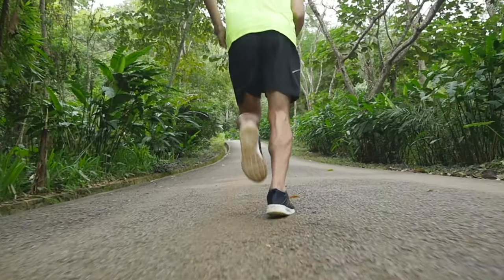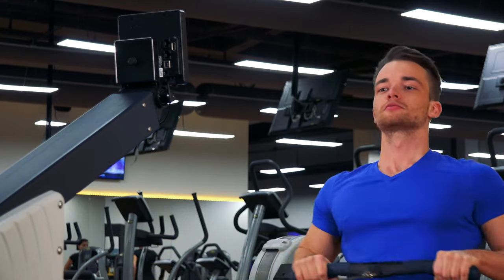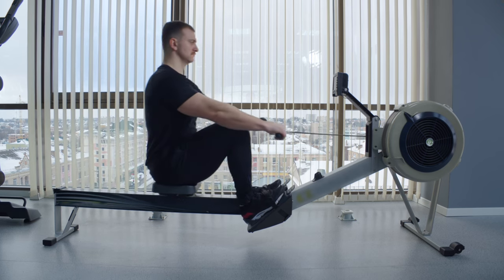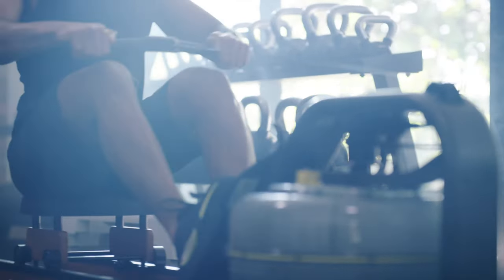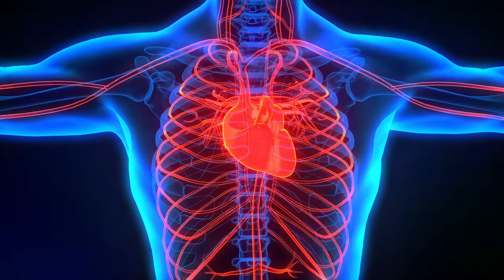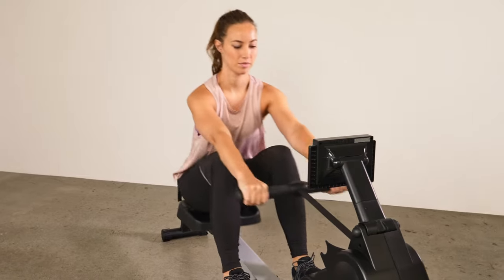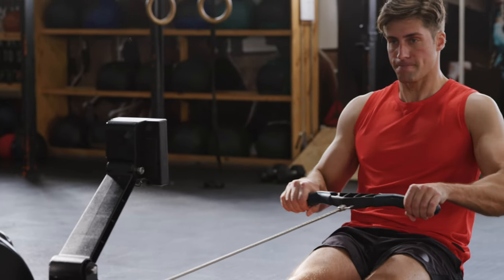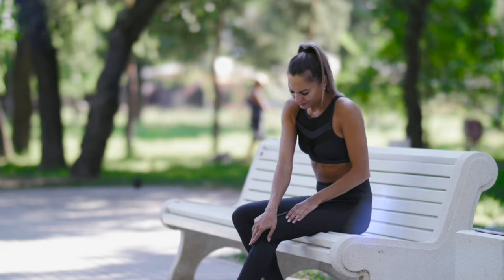What Happens to Your Body When You Do Rowing Every Day For 30 Days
In this video, I'll tell you what will happen to your body if you row every day for 30 minutes and what are the benefits and risks of rowing machine.

00:00 Rowing every day
00:20 Why rowing is a seriously good workout
01:02 What muscles do rowing work
01:38 Rowing machine benefits
02:48 Rowing machine disadvantages
03:06 Correct rowing machine technique
03:39 Rowing contraindications